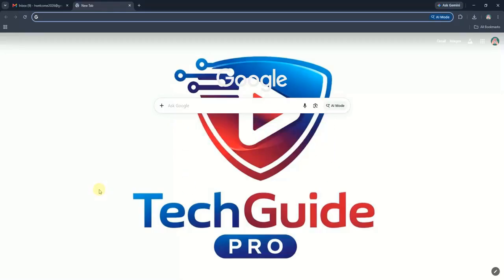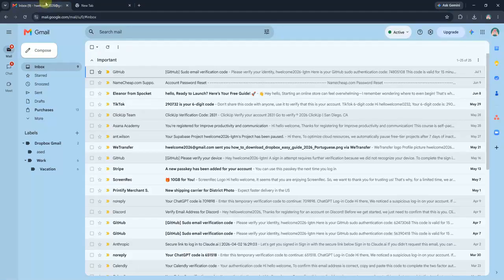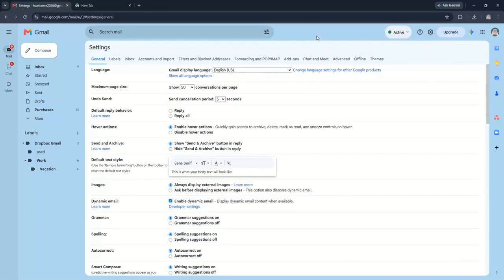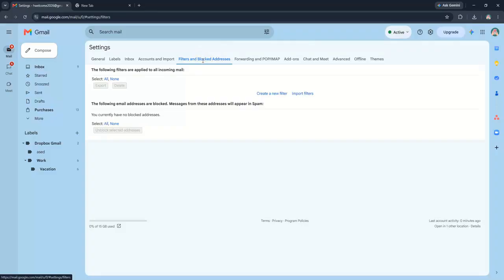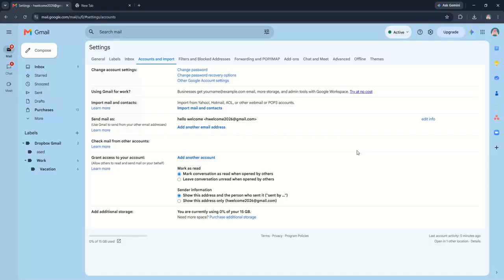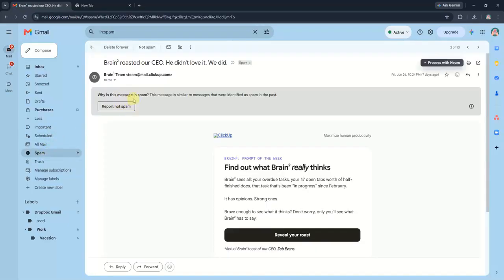How to Fix Gmail Message Blocked - Quick Fix 2026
Learn how to fix the Gmail message blocked issue.

This tutorial will guide you through the process of resolving the Gmail message blocked problem, ensuring your emails reach their intended recipients. You'll learn how to troubleshoot common reasons for email blockage, such as spam filters, attachment limits, and account settings. By following these steps, you can regain control over your email communication and improve your Gmail experience.